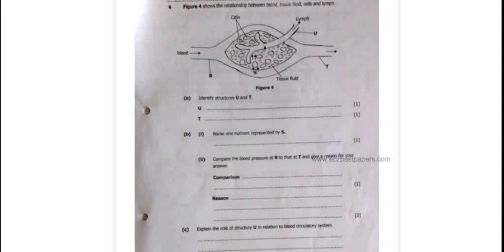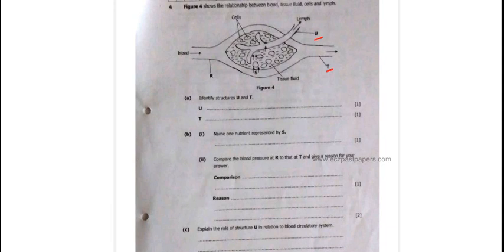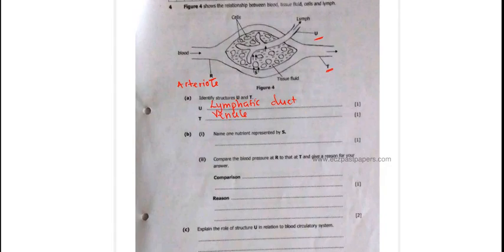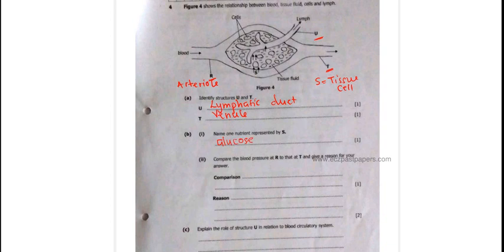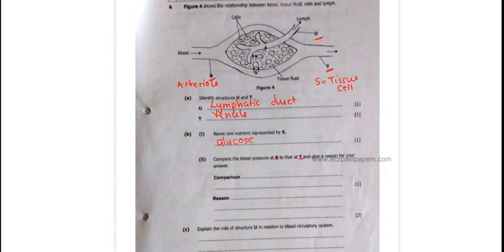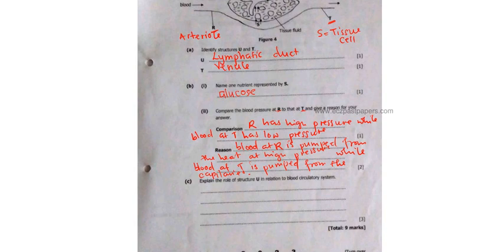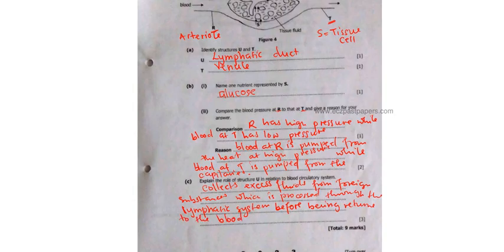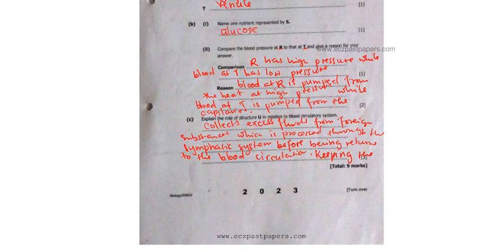2023 GCE ECZ Biology Paper 2 – Section A Q4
In this video we go over a gce exam paper for 2023